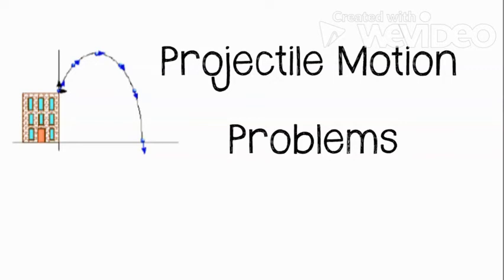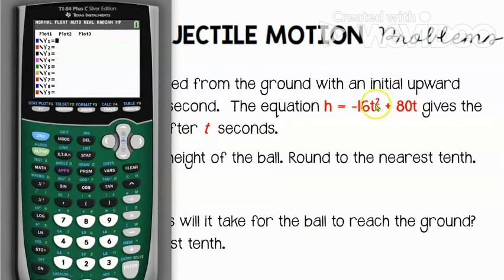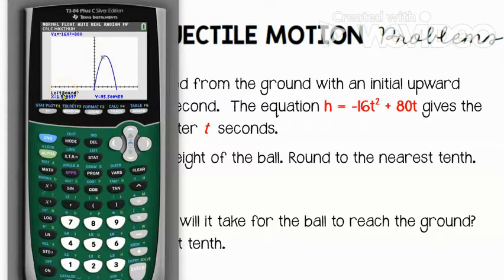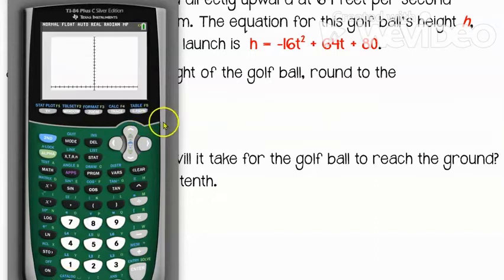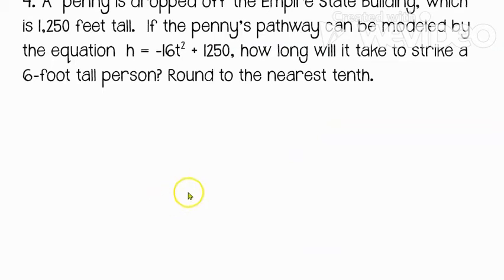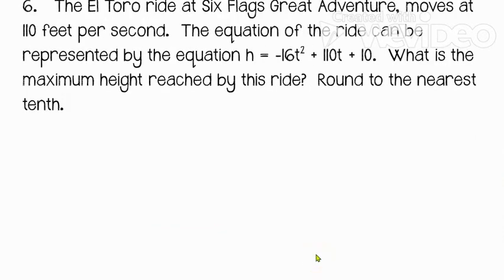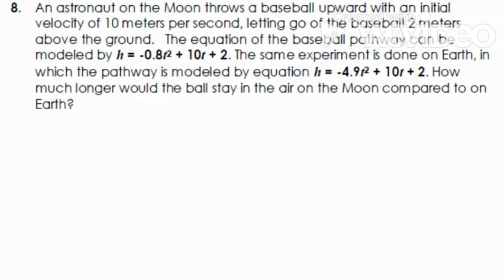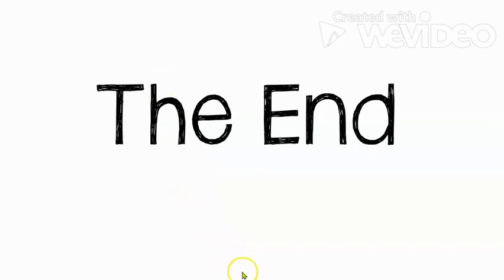Using the Ti-84 to Solve Projectile Motion Quadratic Equations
This tutorial will show how to calculate the maximum values and the zero values of a parabola as described in a projectile word problem.